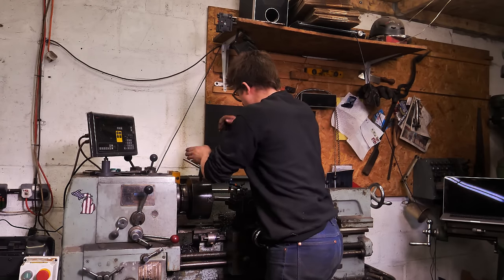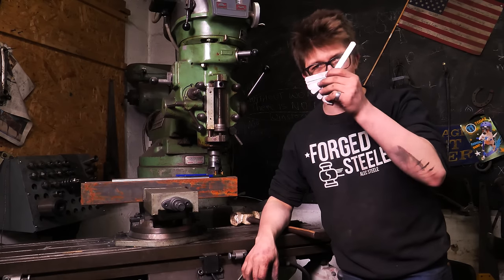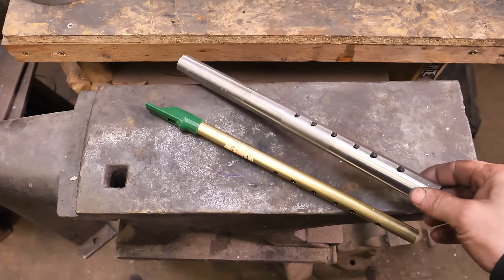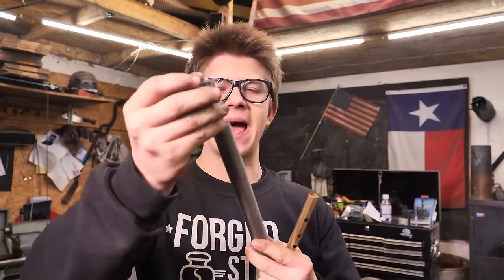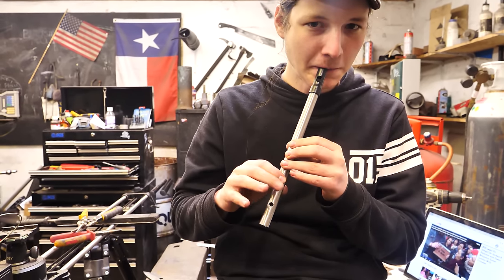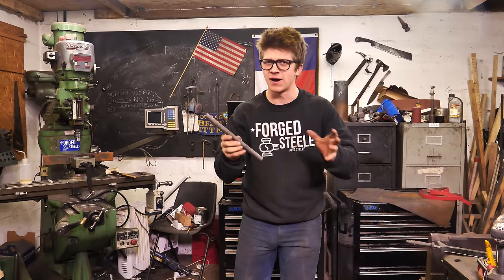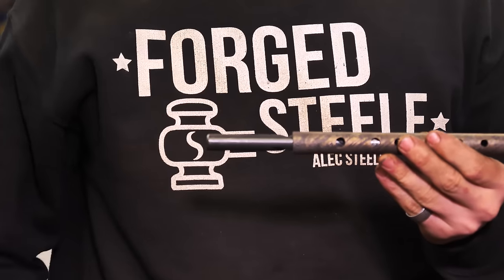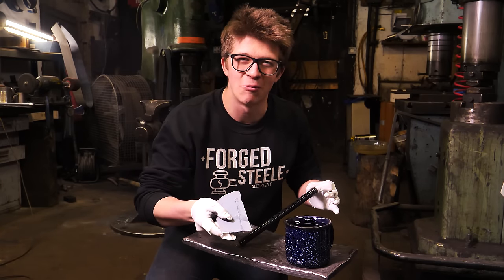FORGING DAMASCUS MUSICAL INSTRUMENTS: Tin Whistle Part 2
Norwich, UK